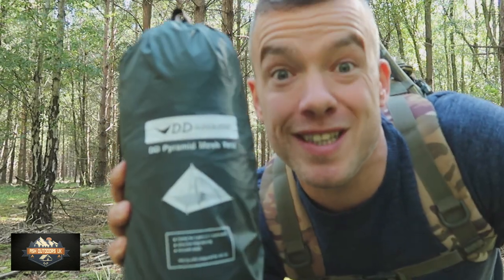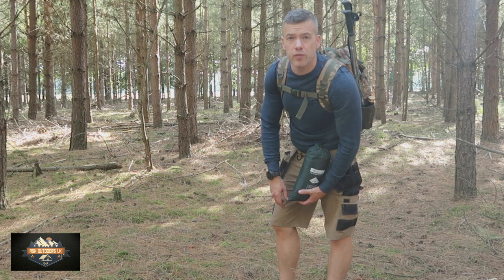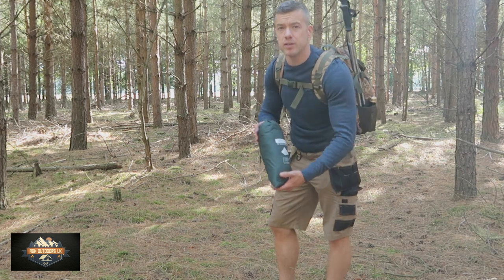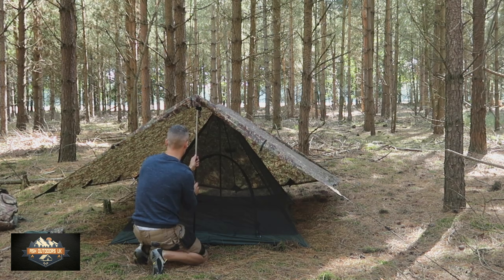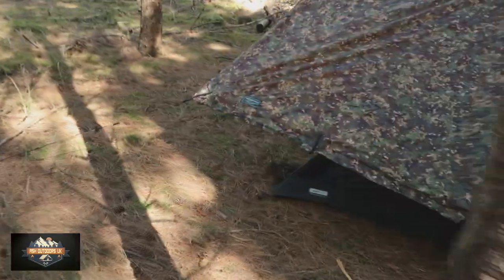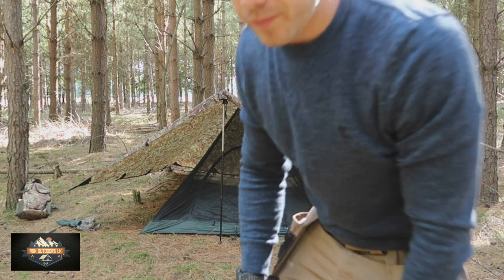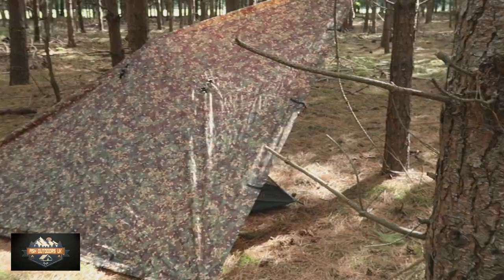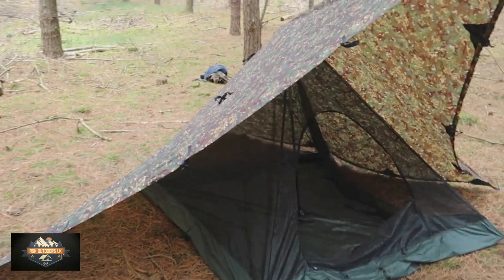DD pyramid mesh tent & tarp formations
setting up the DD pyramid mesh tent with cover formed by a 3x3m DD tarp

A list of a few of the products I use in this video and many other videos, the kit I cary varies from time to time depending what trip I go on:

Trangia stove fuel stove

Zebra billy can

Therma rest z lite

DD superlight tarp tent

OEX Tent

DD multicam tarp

DD superlight tarp

DD under blanket

DD frontline hammock

DD superlight hammock

DD mosquitoe net

Tent - Lanshan 2

Bag - Osprey Exos 48

Termarest x-therm sleeping mat

Gas stove

Toaks 550ml cup

Silky folding saw

Bushbox XL titanium wood stove